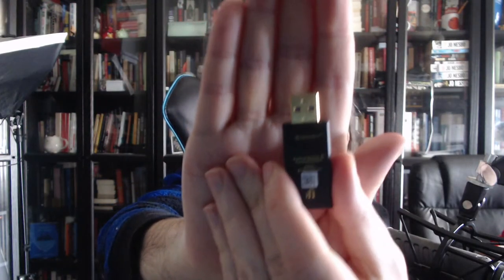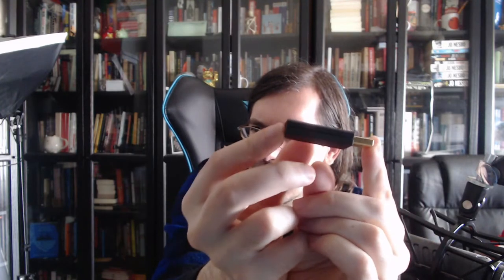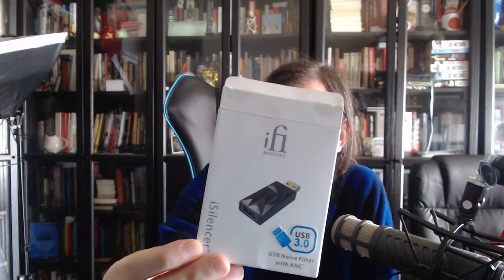Vlog | Testing ifi iSilencer+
Tried out this usb noise reduction thingie to remove the humming from my PA. Did reduce noise but didn't remove it completely.